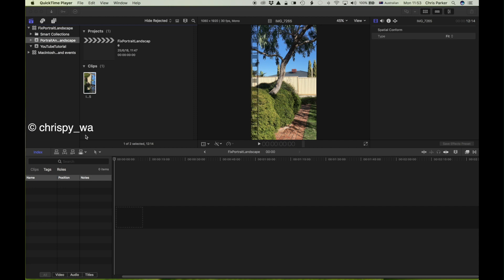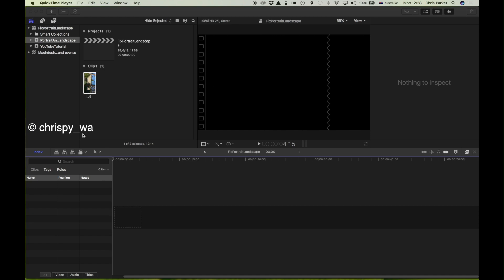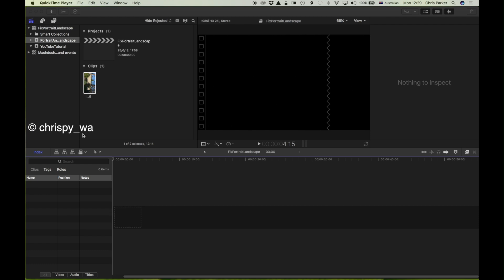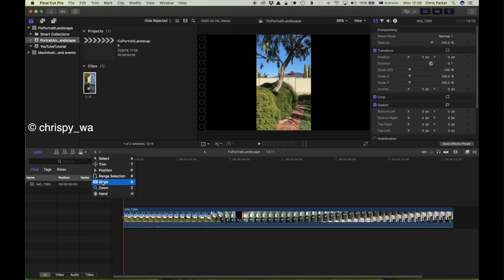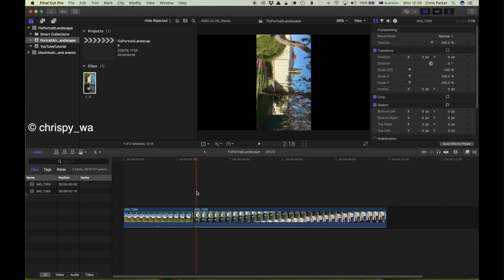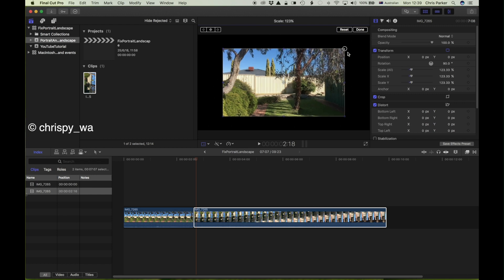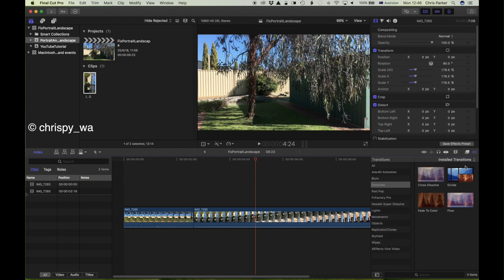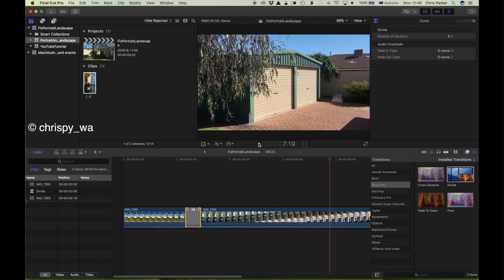Change Portrait to Landscape for part of a video using Final Cut Pro X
A short Tutorial on changing part of a video taken on a phone where the phone was initially in Portrait mode when the video began but was then rotated to Landscape mode to take the rest of the video.  The objective here is to preserve the Portrait section of the video rather than change the whole clip to Landscape.  You might have a scenario where the Portrait section of the video is just as important and you want to keep it but you forgot to orientate the phone correctly before you began.